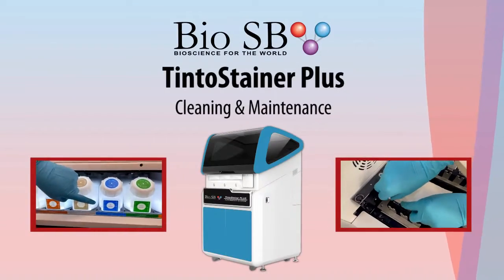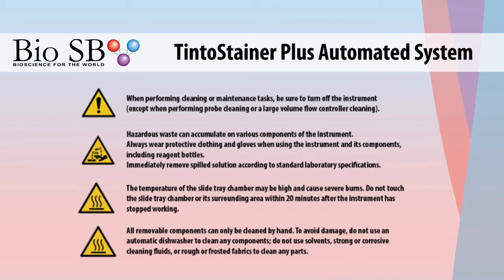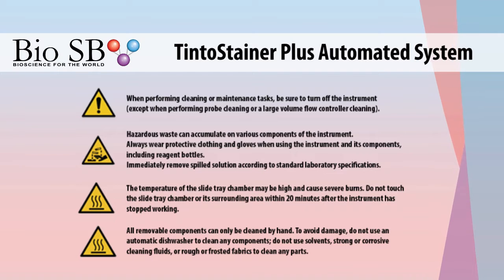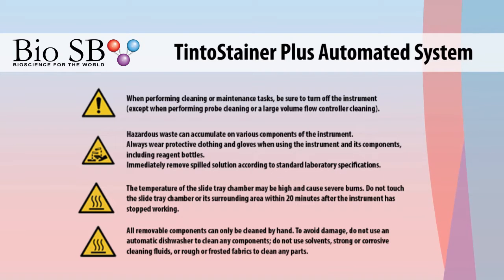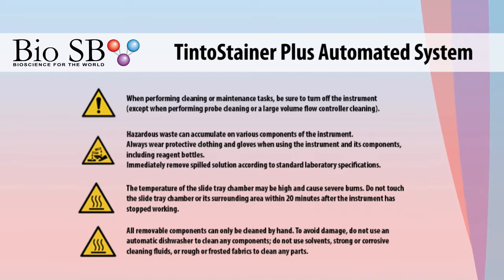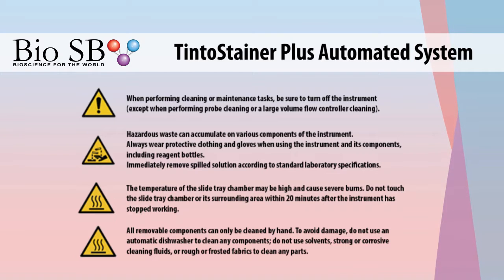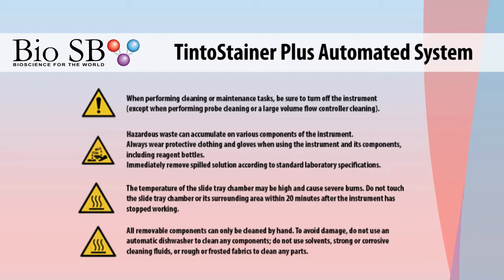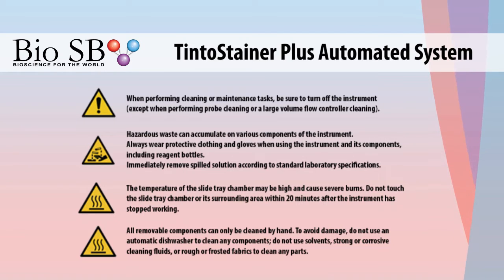Bio SB - TintoStainer Plus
The Bio SB TintoStainer Plus is a fully automatic IHC instrument able to deparaffinize, perform antigen retrieval and staining, an in vitro diagnostic medical device suitable for Immunohistochemistry automation in laboratories or hospitals.

US Customers can purchase these products directly from our eCommerce shop

Bio SB performs R&D, production, distribution of antibodies and detection systems for immunohistochemistry (IHC), including environmentally friendly ancillaries, unique IVD validated antibodies, detection systems and equipment. Our portfolio includes products for immunohistochemistry (IHC) immunocytochemistry (ICC), Immunofluorescence (IF), chromogenic in situ hybridization (CISH) and fluorescent in situ hybridization (FISH) technologies that meet the highest international standards for applications in molecular pathology, cancer research, microbiology, immunology and genetics. Bio SB manufactures and develops products in accordance with FDA QSR 21 CFR Part 820 cGMP, CE IVD and ISO13485:2016 certifications.